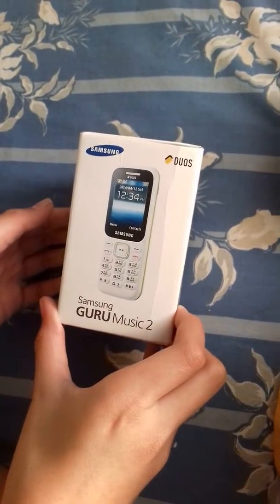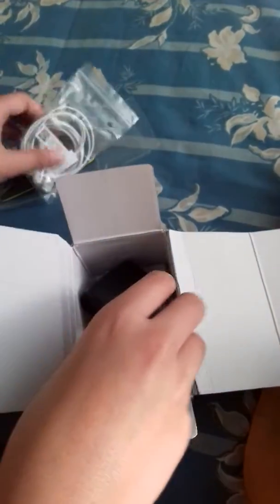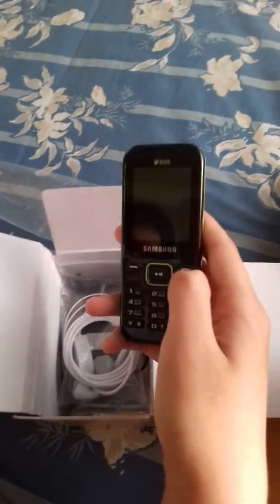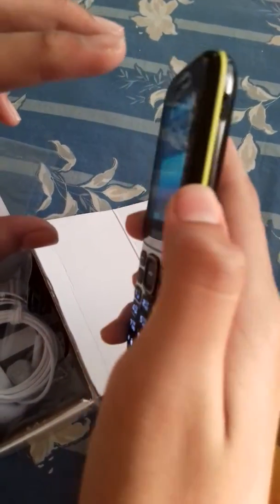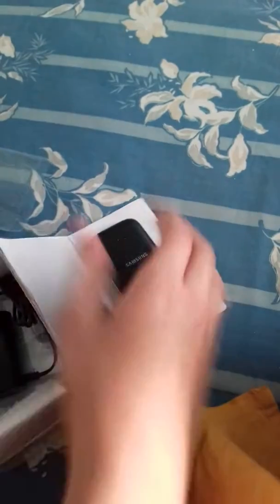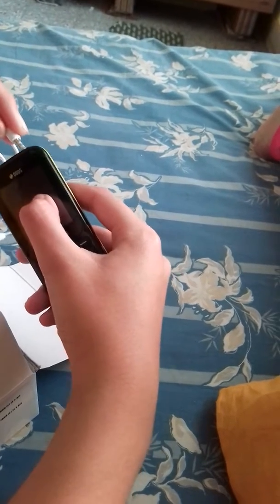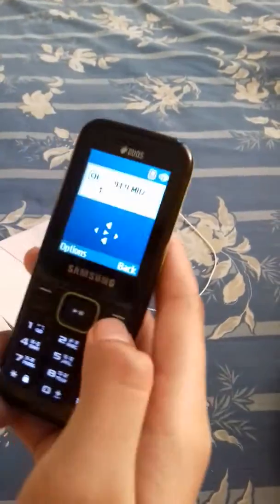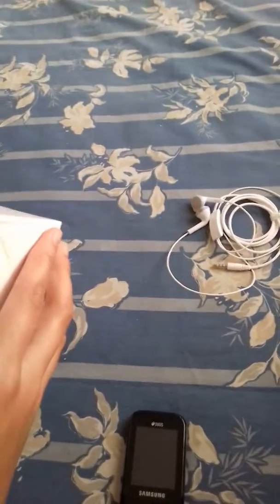Let's unbox the NEW Samsung GURU music 2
It is the most cheapest phone available in  India by Samsung